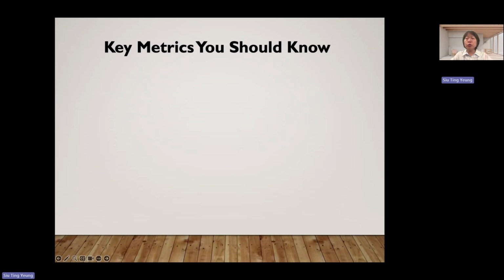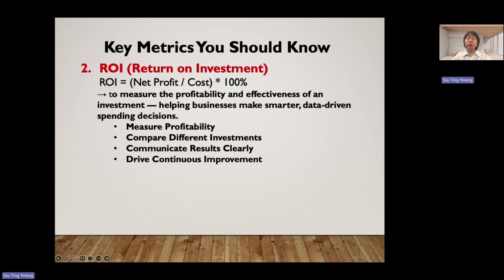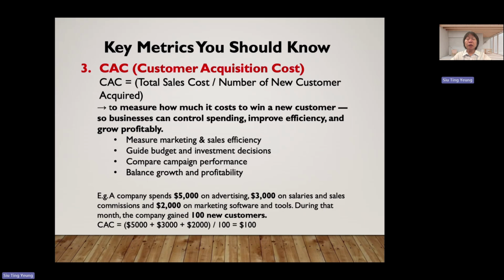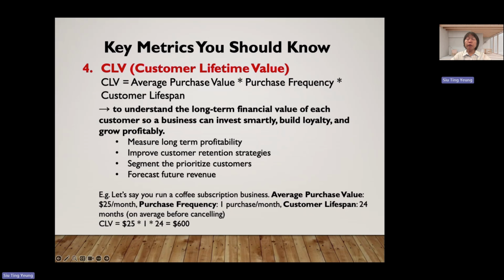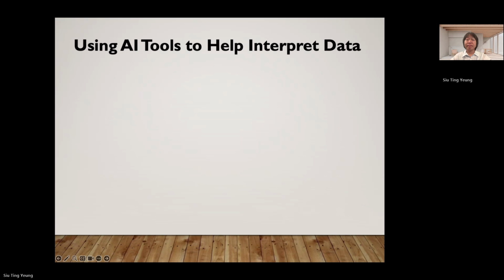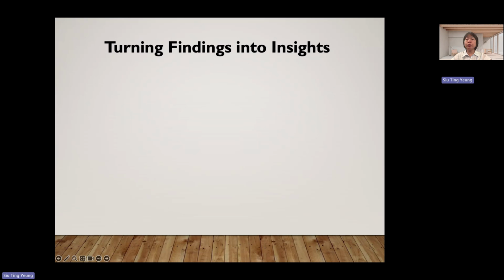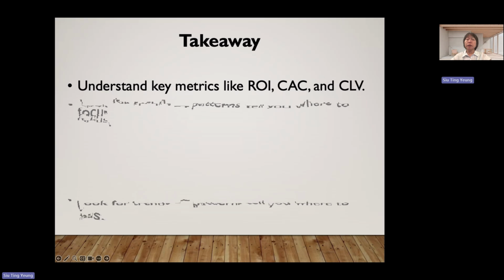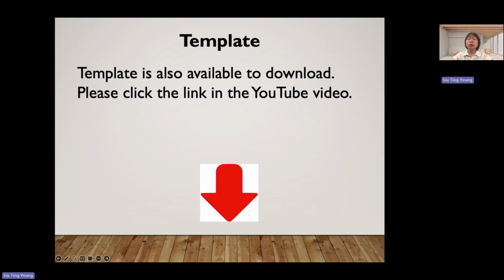Video 4 - Interpreting the Numbers: Finding the Story Behind the Data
Video 4 helps small business owners use data to make better decisions. It explains key metrics like CR, ROI, CAC, and CLV to measure performance and profitability. By spotting trends and asking “why,” owners can find causes behind results and take action. It also shows how AI tools like ChatGPT make interpreting data easier .

File for download
Data Insight Worksheet